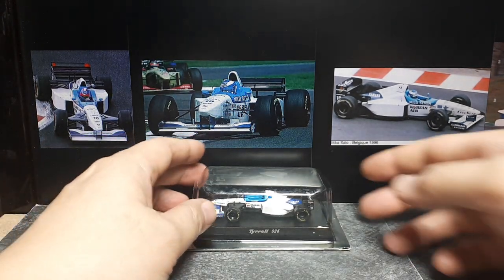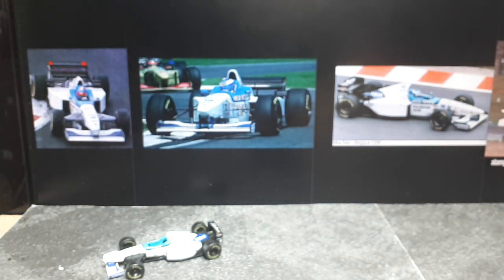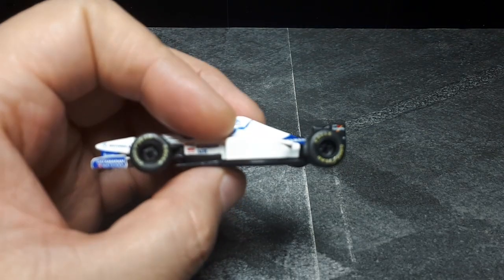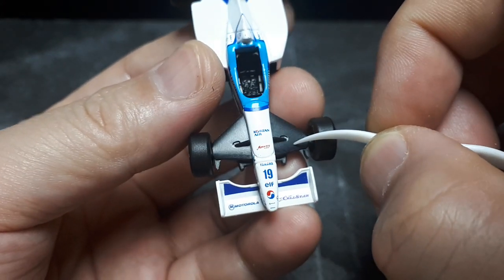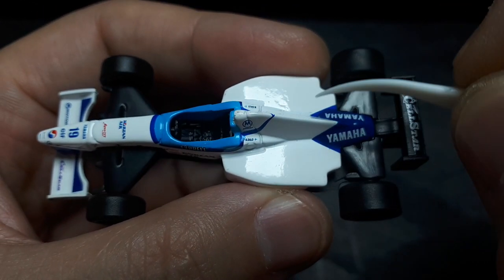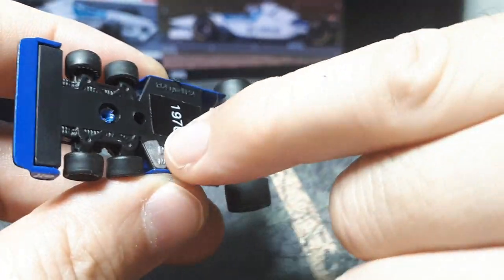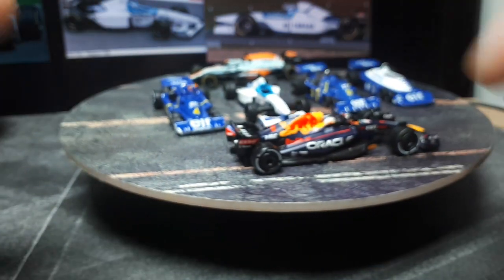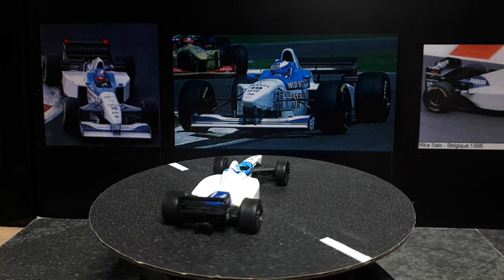1/64 Tyrell 024 F1 1996 by Kyosho diecast